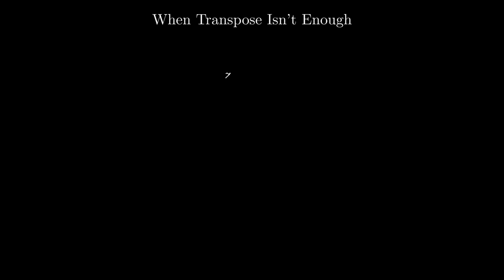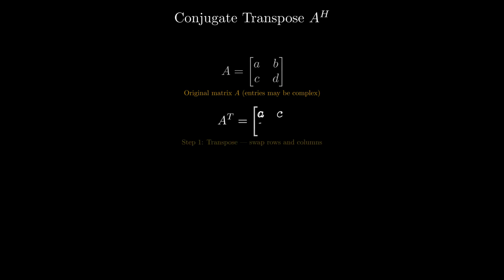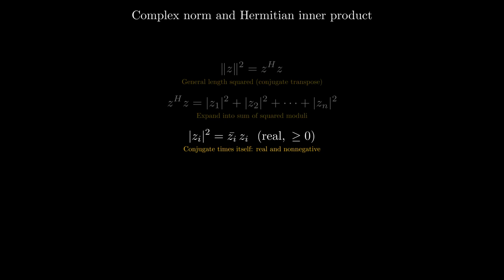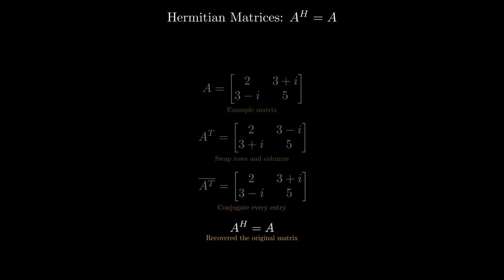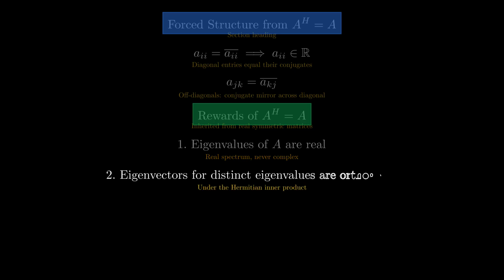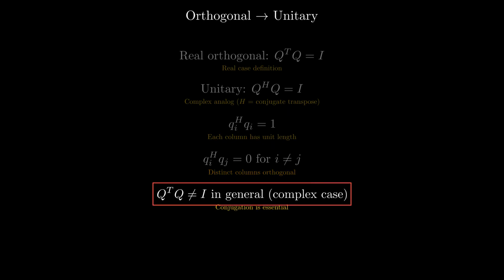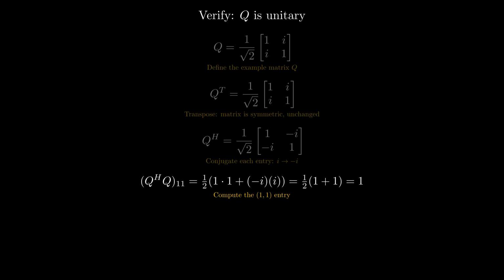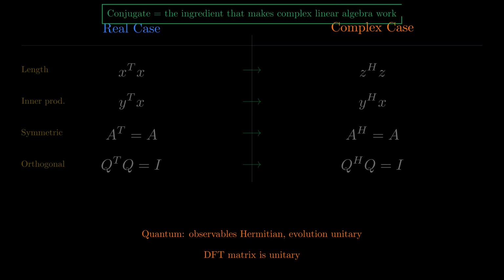Linear Algebra — 25.1: The Conjugate Transpose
Why does transpose fail for complex vectors, and what replaces it? This video shows how a single substitution—replacing T with H, the conjugate transpose—rebuilds the entire framework of linear algebra for complex vectors and matrices, preserving lengths, inner products, symmetry, and orthogonality.

Key concepts covered:
- Why z transpose z fails to give a sensible length for complex vectors
- The conjugate transpose A^H: transpose followed by entrywise conjugation
- Length and inner product in complex space: z^H z and y^H x
- Hermitian matrices (A^H = A): real diagonals and conjugate-paired off-diagonals
- Real eigenvalues, orthogonal eigenvectors, and the spectral theorem for Hermitian matrices
- Unitary matrices (Q^H Q = I) as the complex analog of orthogonal matrices
- Worked example verifying that Q is unitary
- Connections to quantum mechanics (observables, time evolution) and the DFT matrix